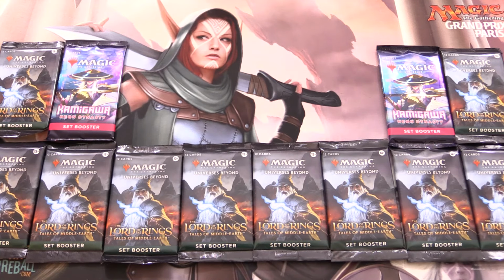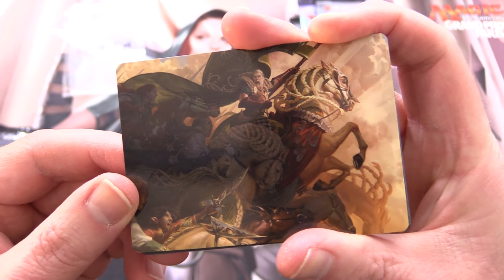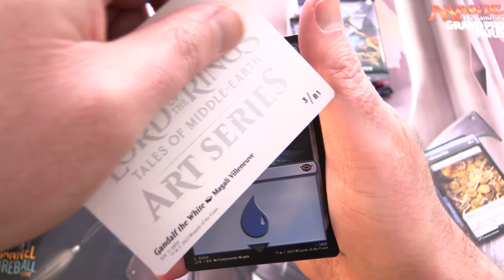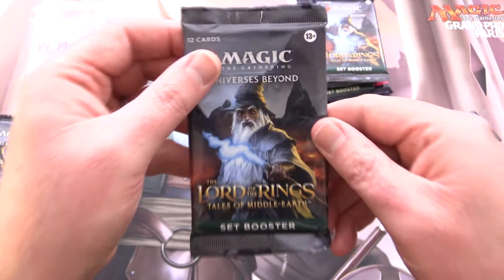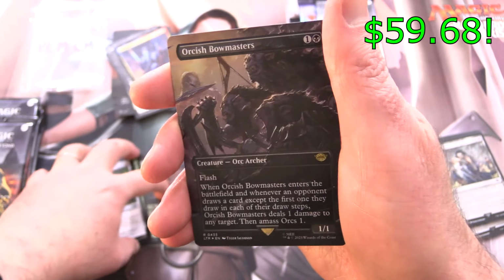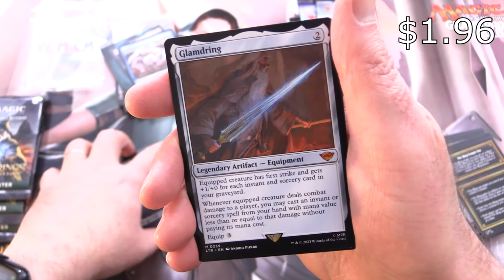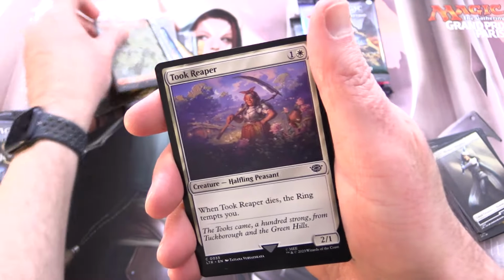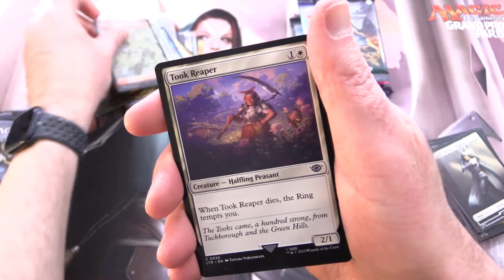Hunting For Bowmasters and Boseiju!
Unpacking some tasty Magic: The Gathering booster packs for patrons, including Lord of the Rings and Kamigawa: Neon Dynasty. This is snack #492 in a series!